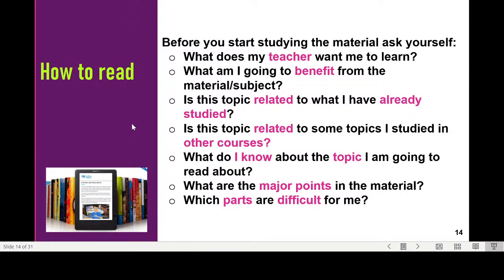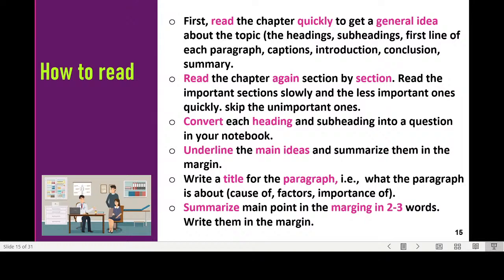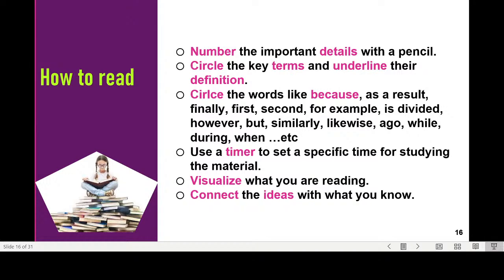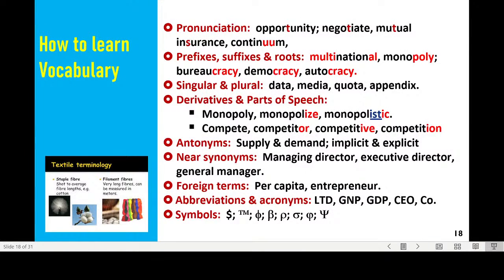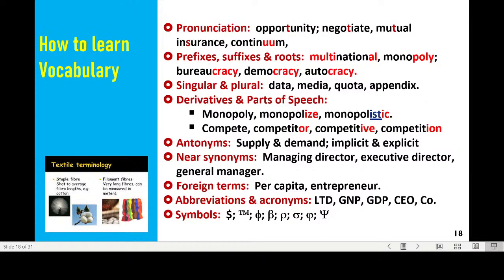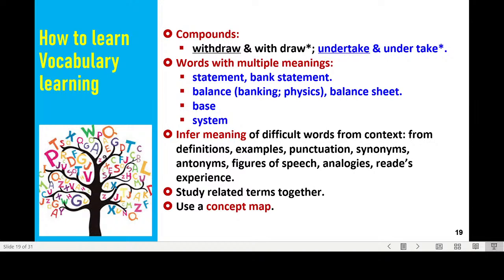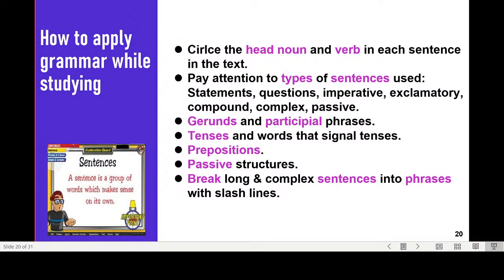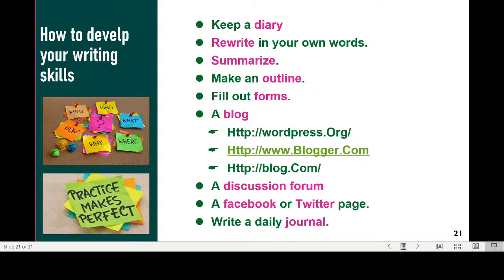Autonomous Language Learning in Distance Education - Part 2